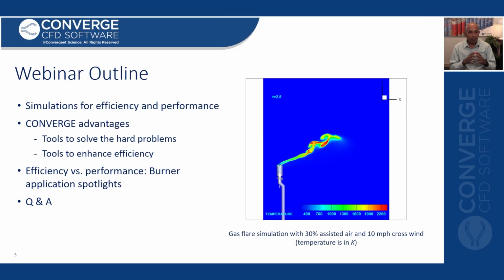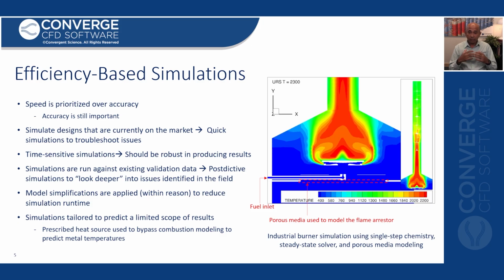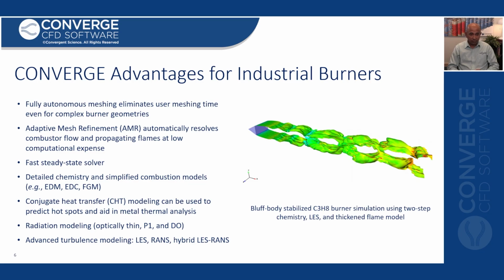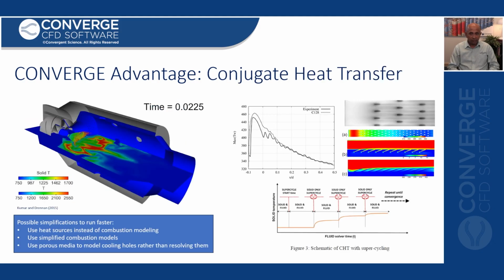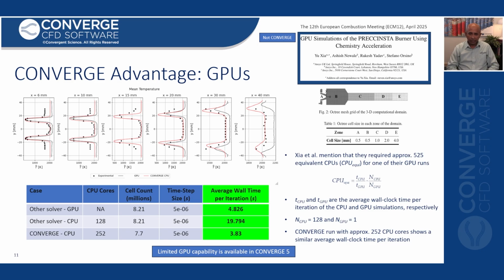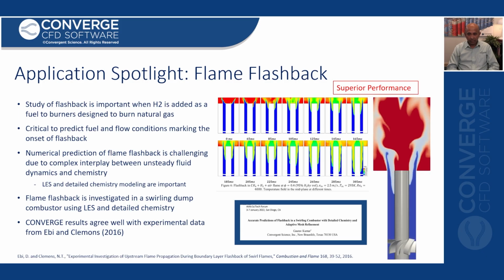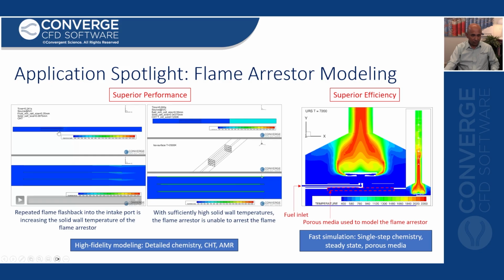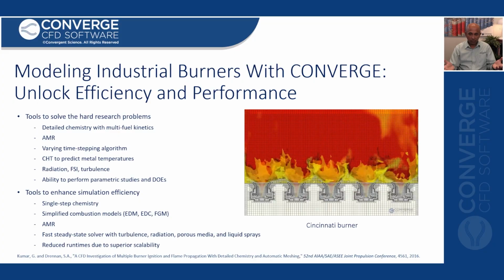Webinar | Modeling Industrial Burners With CONVERGE: Unlock Efficiency and Performance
Presented by:
Sameera Wijeyakulasuriya, Project Manager
Convergent Science

Discover how CONVERGE CFD software enables accurate and efficient burner simulations! This webinar will cover key simulation capabilities for optimizing combustion processes, enhancing design, and reducing emissions. CONVERGE’s SAGE detailed chemistry solver and high-fidelity turbulence models are able to capture complex combustion dynamics in turbulent burner environments, while Adaptive Mesh Refinement helps to reduce the total cell count, which enables faster runtimes. CONVERGE also facilitates the use of simplified combustion models, along with the steady-state solver, to obtain faster steady-state results. We’ll demonstrate how these features are used successfully in industrial burners to achieve accurate results efficiently.